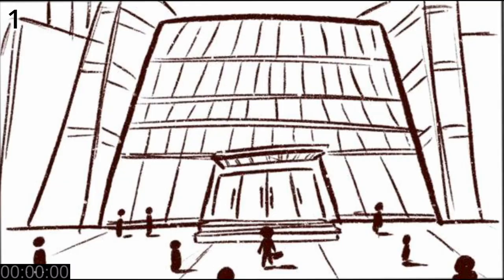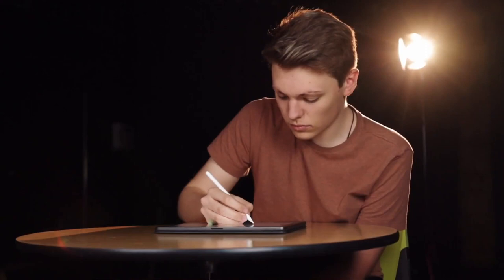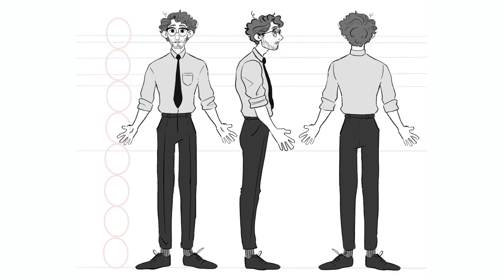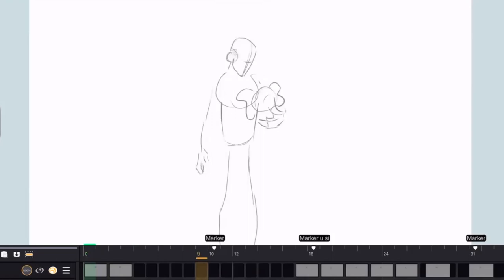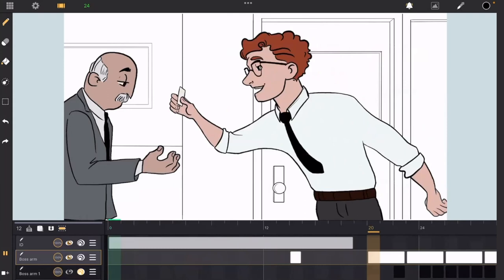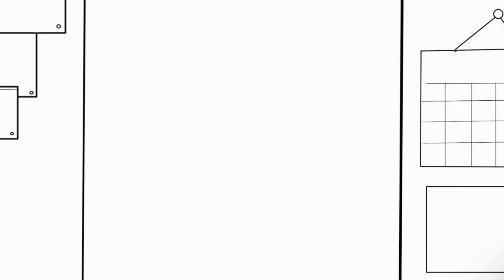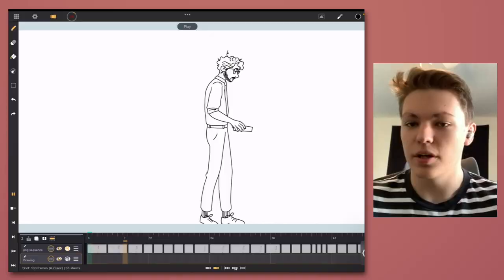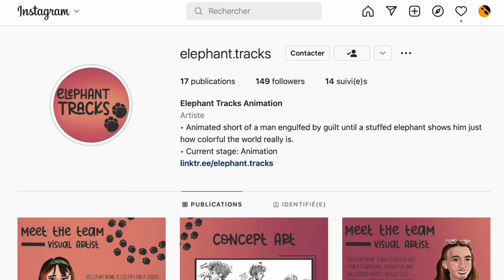Animating a short film on an iPad | Josh Martin talks about Callipeg and "Elephant Tracks"